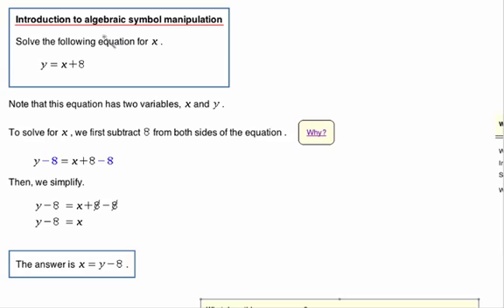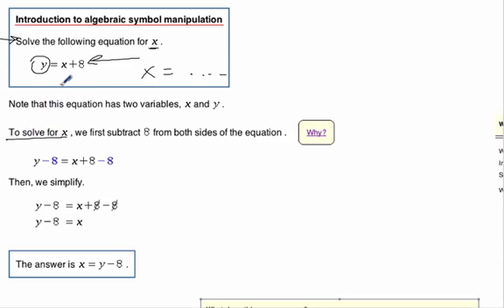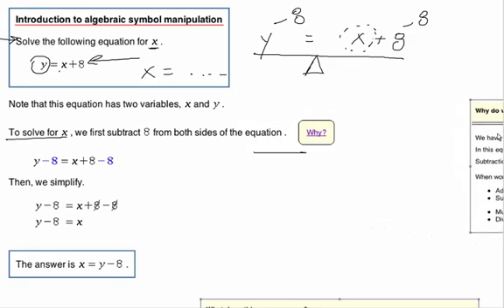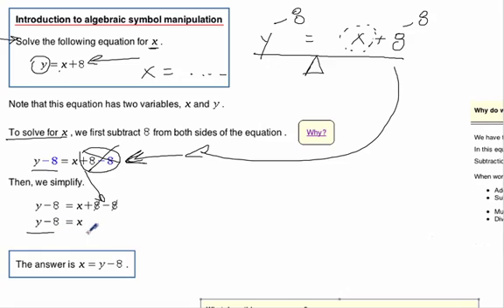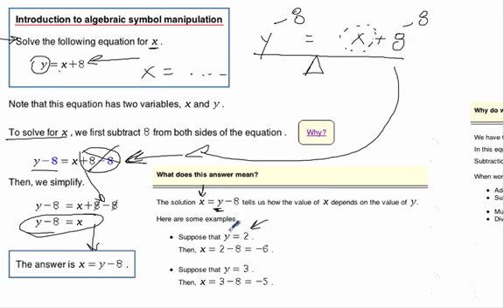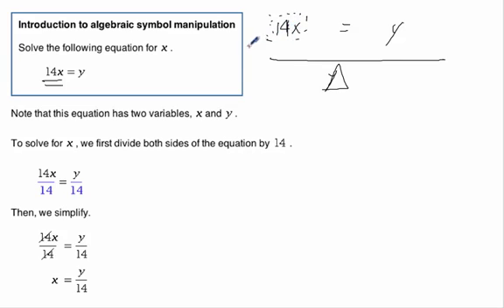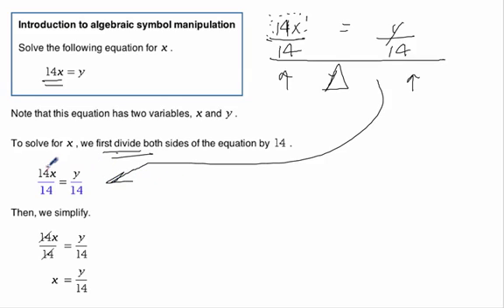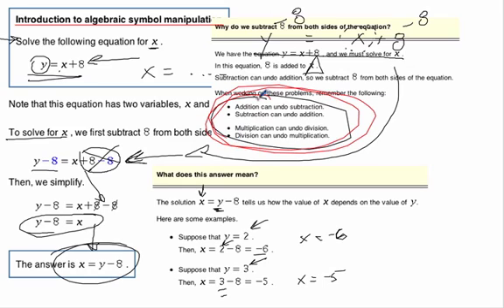Introduction to algebraic symbol manipulation.mov